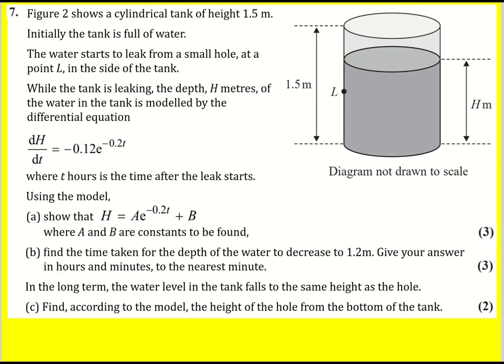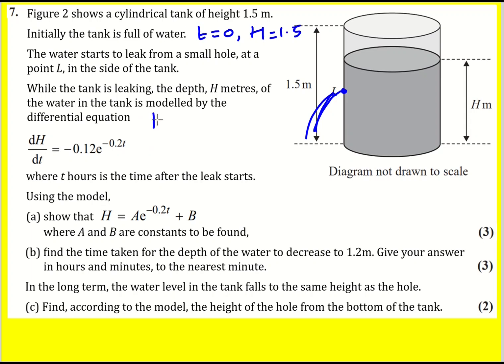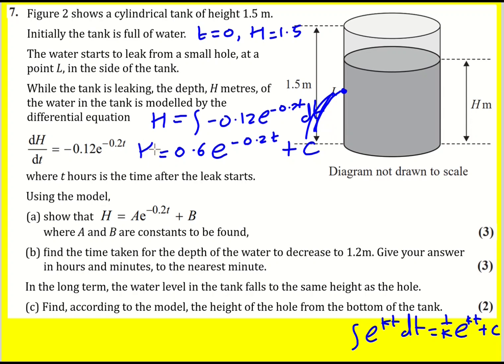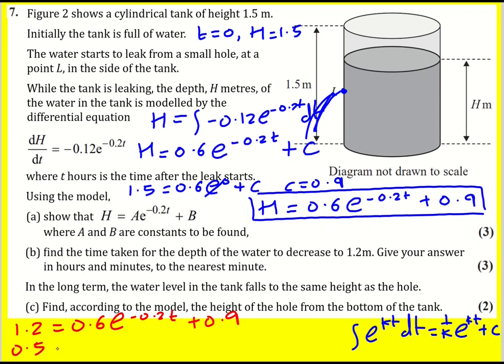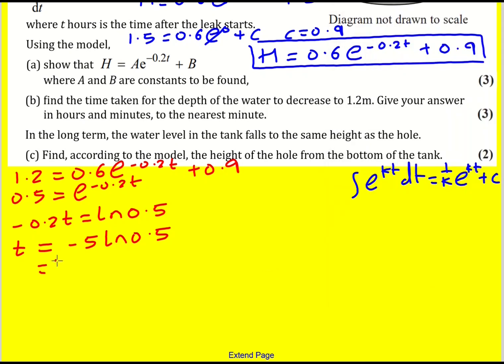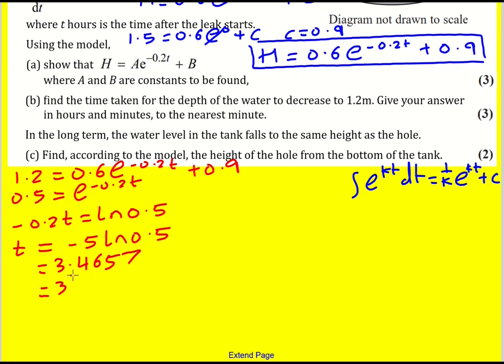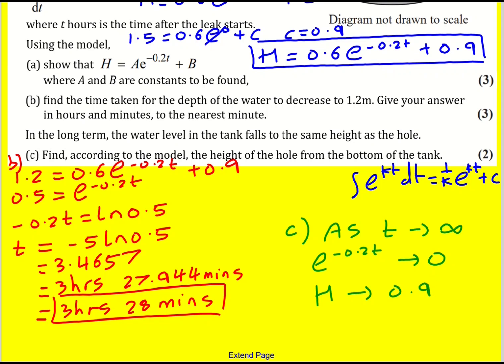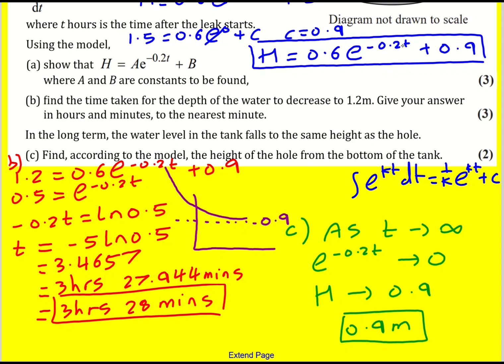AL Edexcel Jun 2024 paper 1 pure q7 differential equations (Maths A Level)